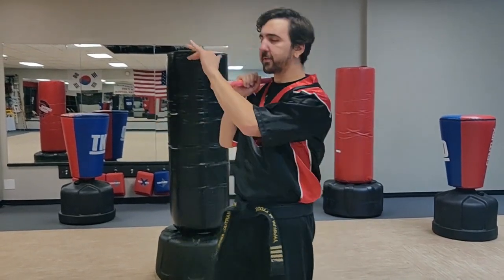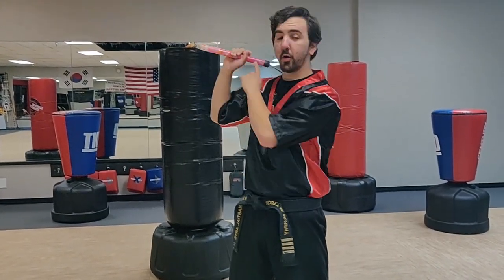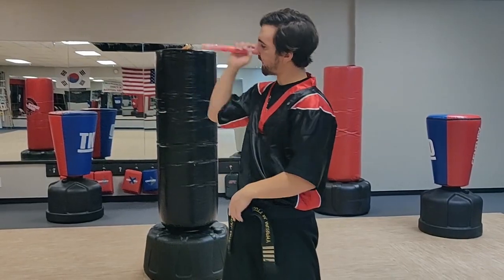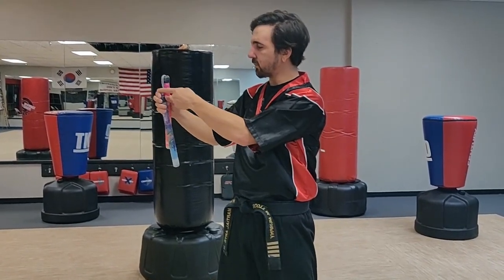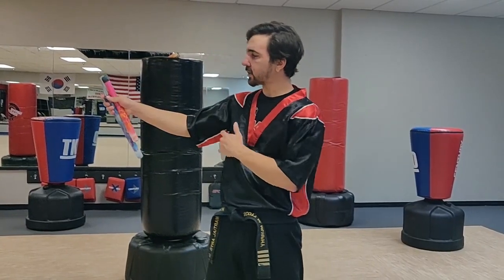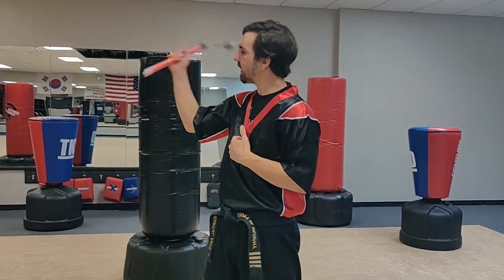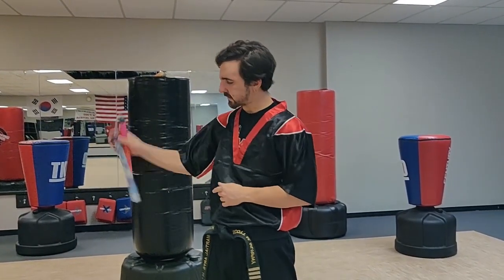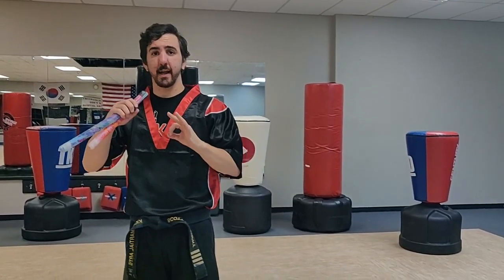Next Level Nunchaku: Same Hand Forward Catches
Learn how to perform a forward release and catch with a nunchaku using the same hand.